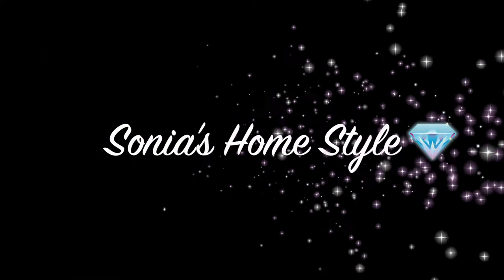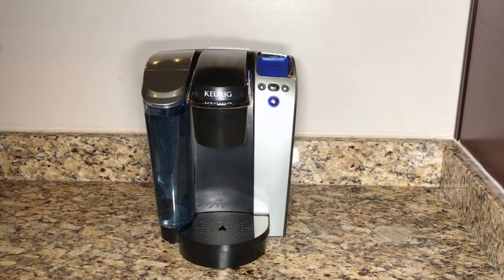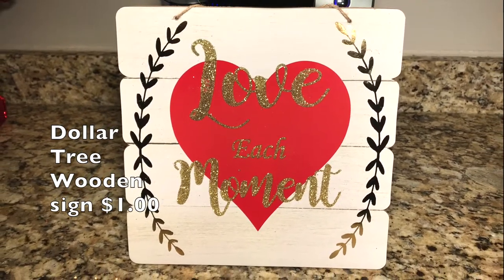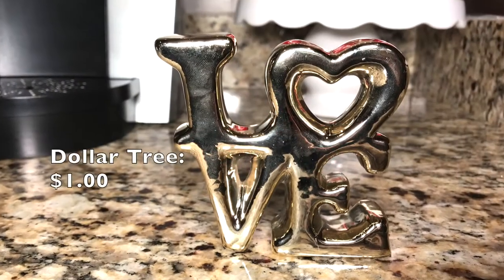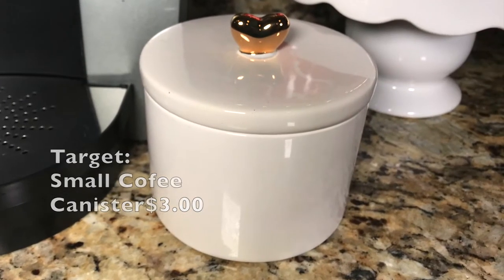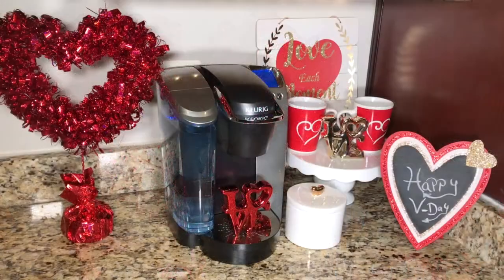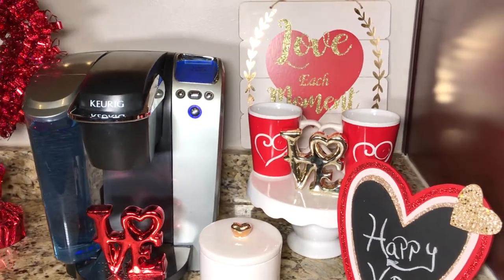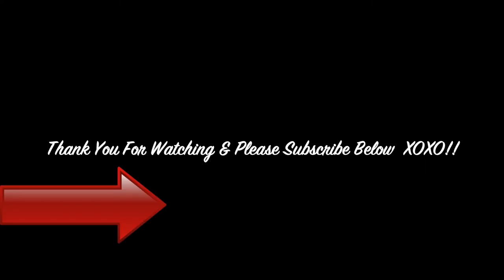Valentine's Day Coffee Bar Decor 2018💕{Open Collab Valentine's Day 2018 Challenge Hosted By BDK }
Hey, Ya'll! I am so excited to be part of a collaboration.Today's video is a $20 Valentine's day décor challenge collaboration hosted by my friend Bella D designs /Debra Gabriella and AthomewithKylie here on YouTube. I want to thank all of these ladies for hosting this "open collab challenge: and giving me the opportunity to work with them.

Bella D Design:
Debra Gabriella :
AthomewithKylie:

In this video, I will be showing you guys my $20 Valentine's day décor coffee bar setup. I like to decorate my home with traditional colors for Valentine's Day and all of these decor items are cheap and affordable. I hope you guys enjoyed my first Valentine's Day home décor collaboration video.

Walmart Store:
Red heart shape décor stand:$3.88
Red heart shape chalkboard sign: $2.84

Target Store:
White cake stand:$5.00
White canister with gold heart top: $ 3.00

Dollar Tree:
Wooden Love sign: $1.00
Red & Gold ceramic Love décor$:1.00 each

Walgreen:
Red mugs with hearts: $1.00 each